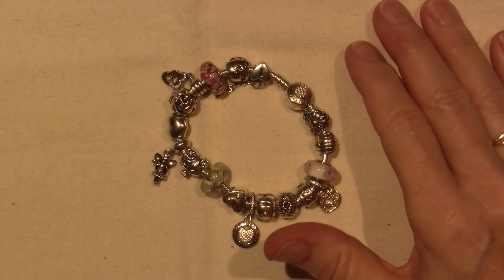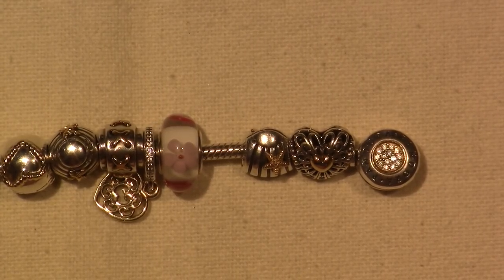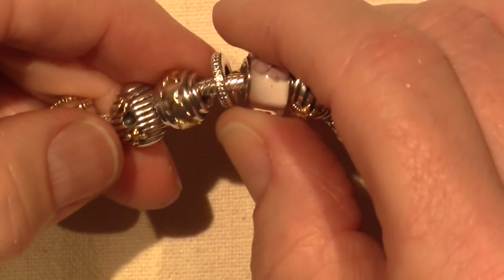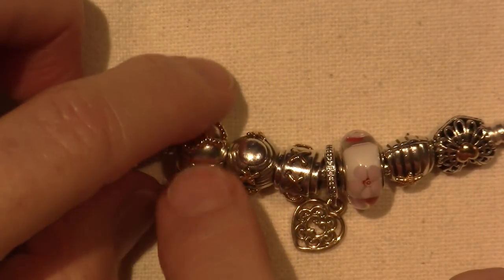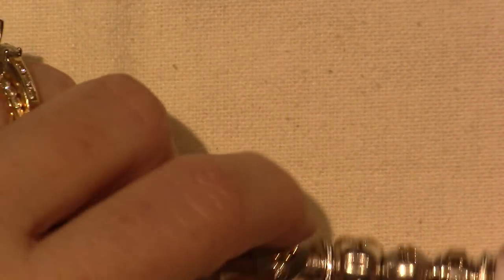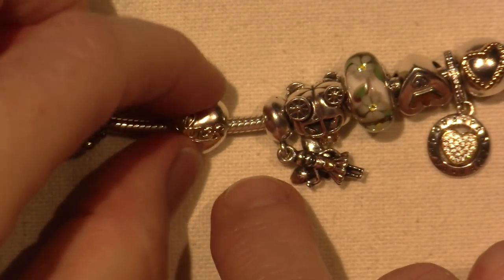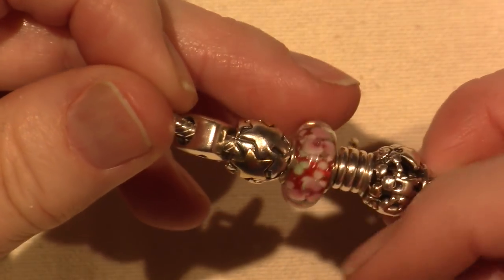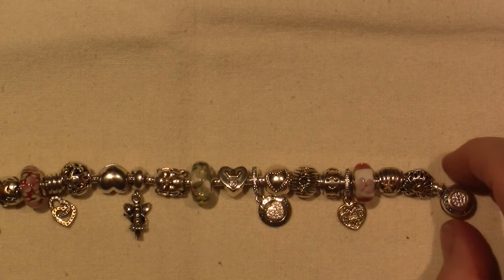Two-tone Pandora Bracelet